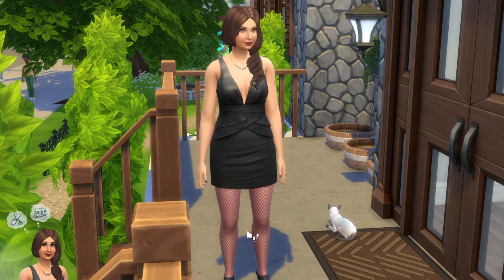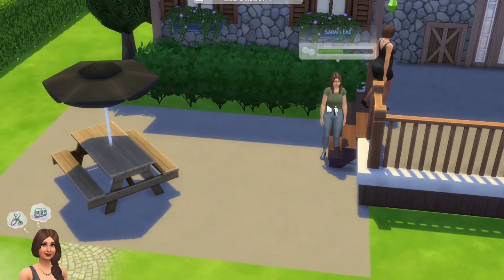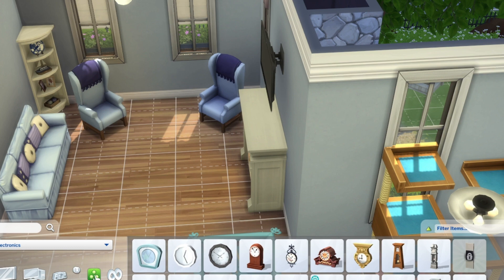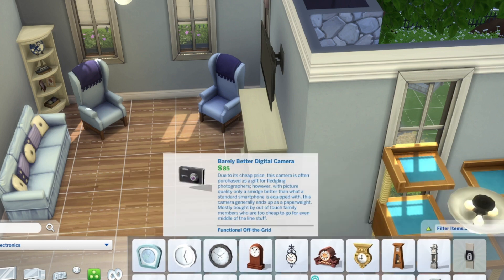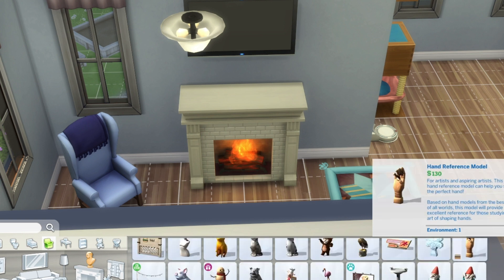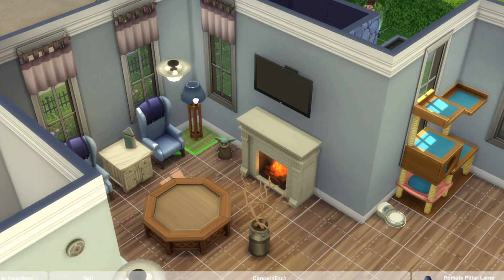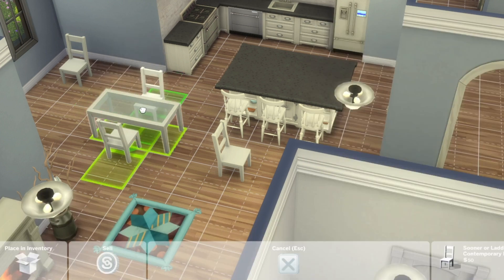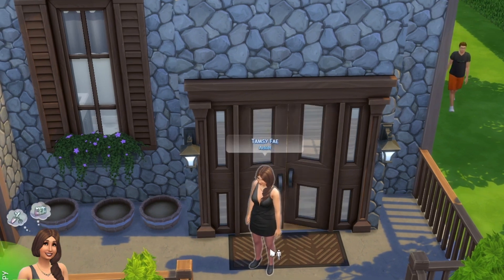EMPTY HOUSE TOUR/INTRO (THE SIMS4)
Mom Vlogs on Sims4 with some Humor & Sass!! Wake up; it's going to be a good day! There is much to do with such little time, but I believe in you, and we'll get it done!!

Follow us on:
Camerons Channel  @GamingWithCameron
Sarahs Channel  @GaminginPink

If you are new to my channel. I am a stay-at-home/work-from-home mom with ADHD, parenting teenagers. We have two Pugs and two Siamese cats... Sooo... things get a little cRaZy.
                                                                     Love your Witchy Mom, xoxo